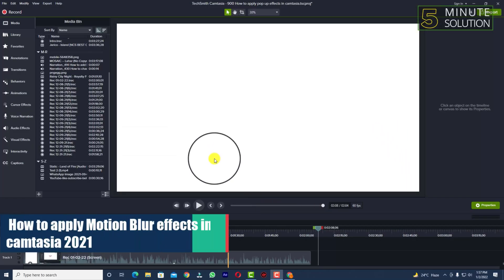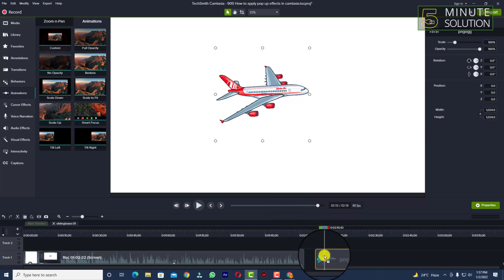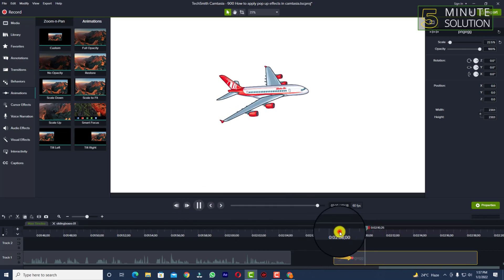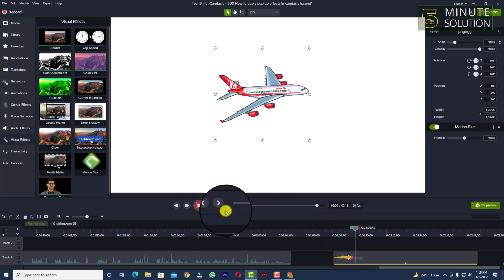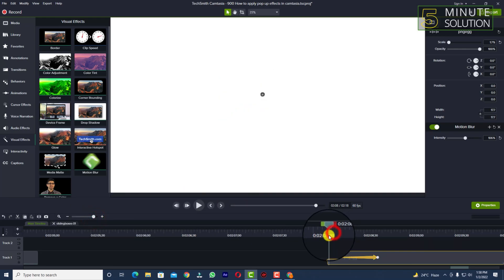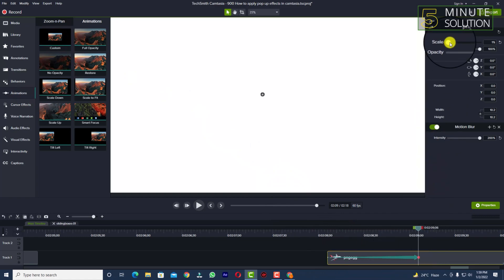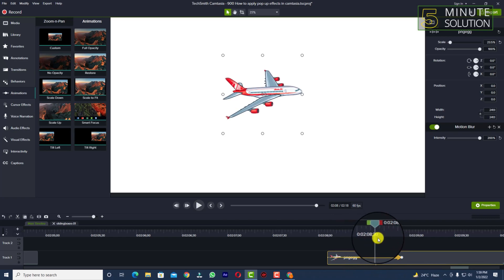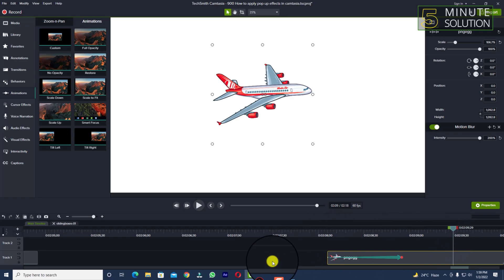How to apply Motion Blur effects in camtasia [UPDATED]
How do you add a blur effect in Camtasia?
To blur a part of your video, click the Annotations tab and then the Blur & Highlight tab. Drag a blur annotation to the canvas. From there, you can adjust its size and position of the blurred area to cover the desired section.

▼ Related Keywords ▼

"how to blur in camtasia "
"camtasia blur moving object"
"camtasia blur faces"
"blur background"